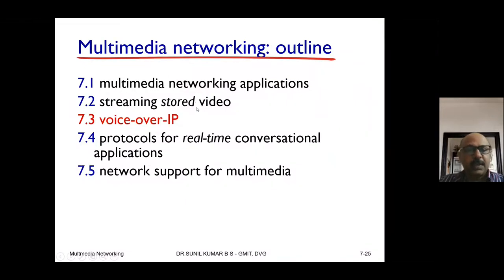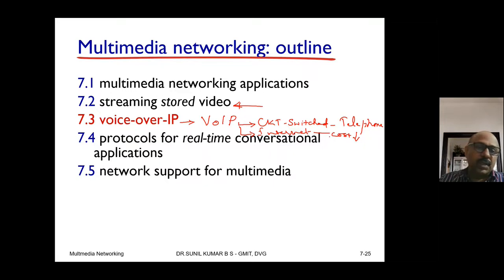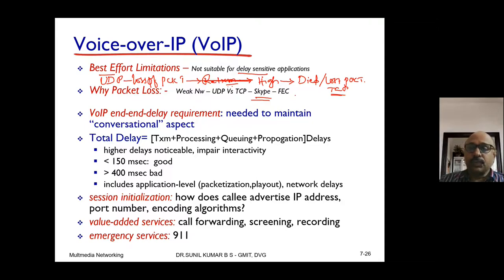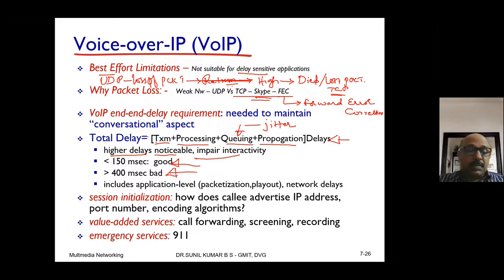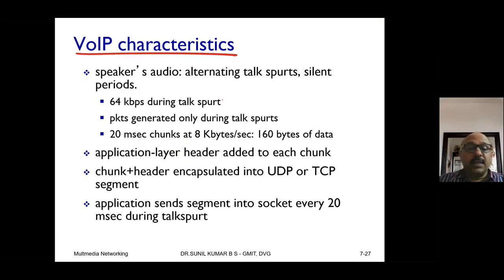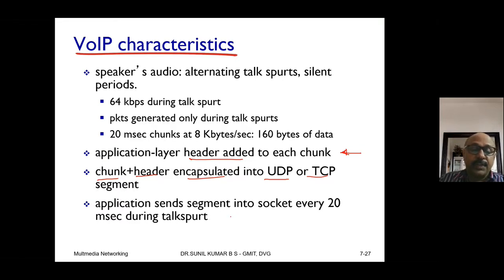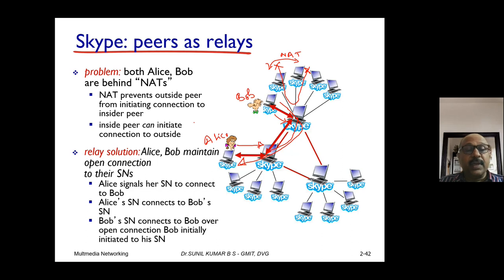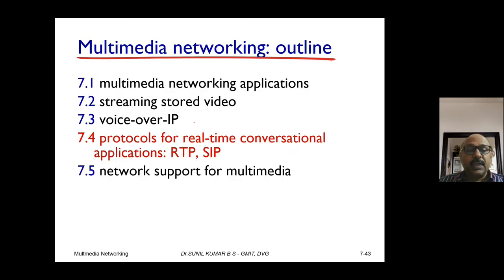Module 5 Class 3